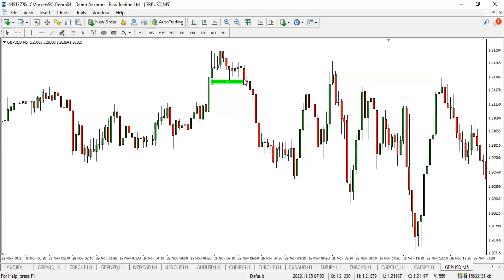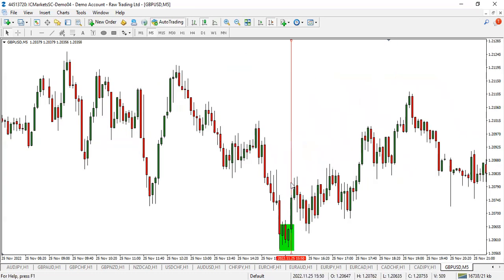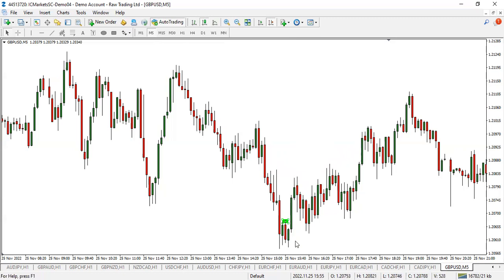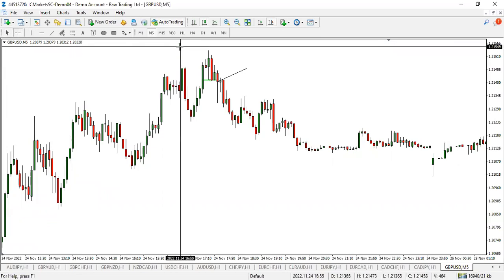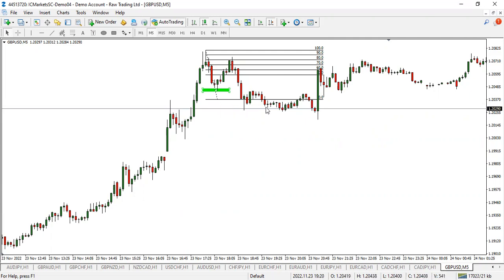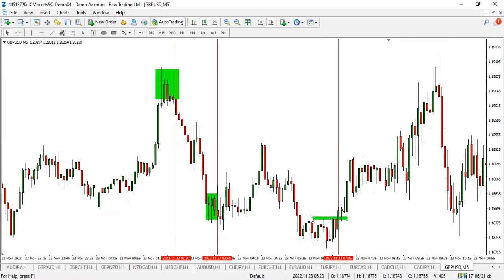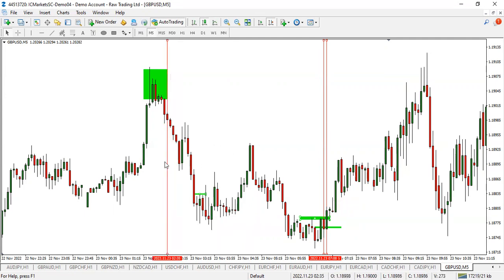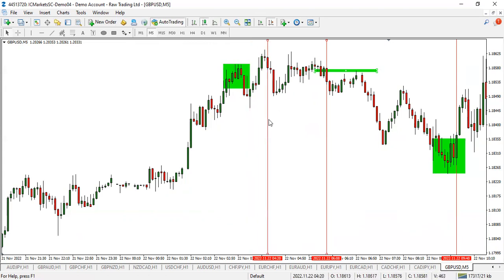Forex Trading: How to spot reliable forex entry patterns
Forex Trading: Following these simple rules in your entries can increase your success rate by over %100.